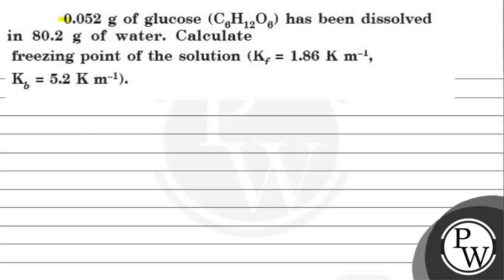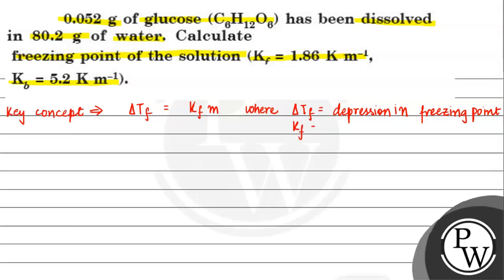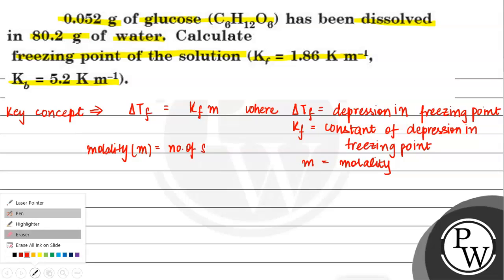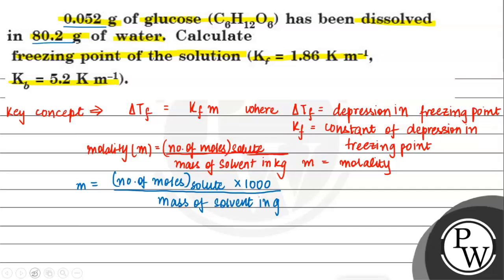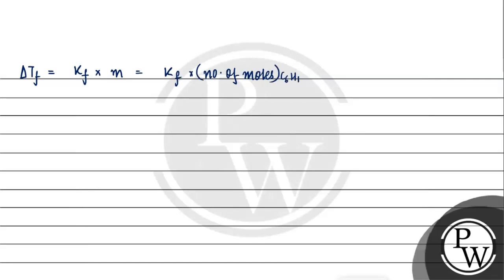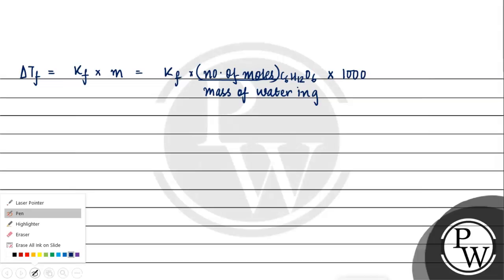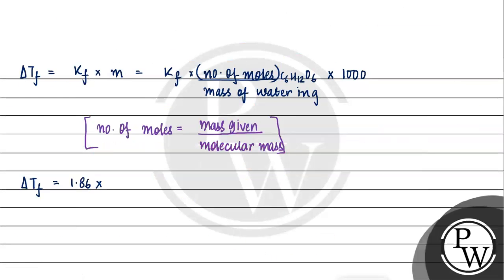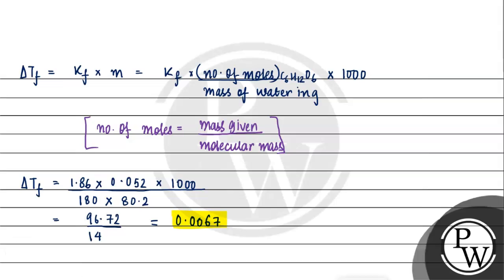0.052 g of glucose (C_6H_12O_6) has been dissolved in 80.2 g of water. Calculate freezing point ...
0.052  g of glucose (C_6H_12O_6) has been dissolved in 80.2 g of water. Calculate freezing point of the solution (K_f=1.86  K m^-1., .K_b=5.2  K m^-1)